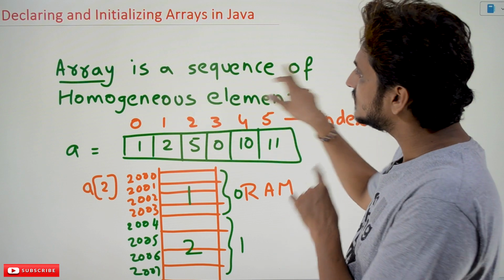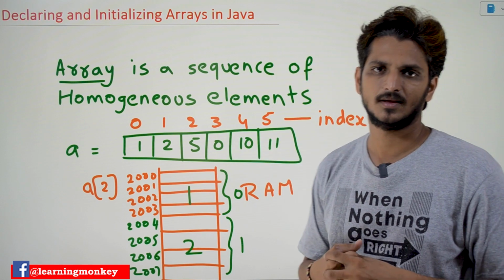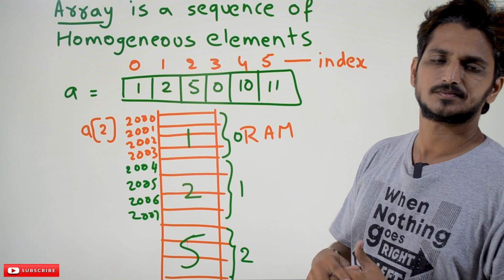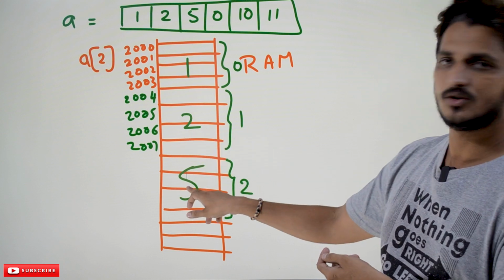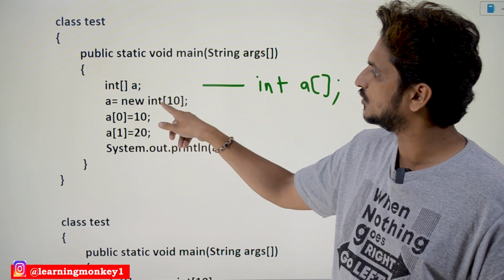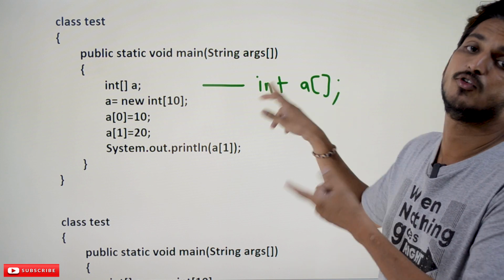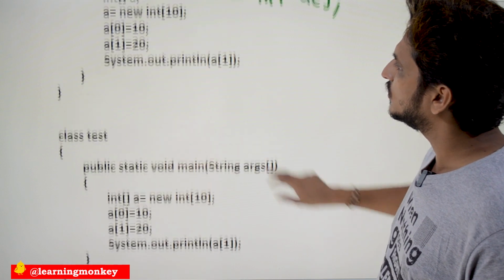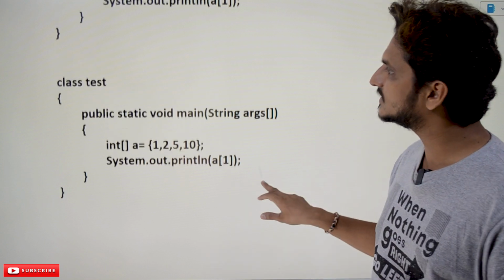Declaring and Initializing Arrays in Java || Lesson 52 || Java Programming || Learning Monkey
Declaring and Initializing Arrays in Java
In this class, We discuss Declaring and Initializing Arrays in Java.
The reader should have prior knowledge of the class and object. Click Here.
Array:
An array is a sequence of homogeneous elements.
The below diagram shows the array of six elements.
The diagram shows how elements are stored in Random access memory.
The array index starts from zero.
a[2] is the way to access elements in position two.
The below example shows the declaration of the array.
class test
public static void main()
int[] a;
a= new int[10];
a[0]=10;
a[1]=20;
System.out.println(a[0]);
int[] a; is used to declare an array variable.
We create an array object using a new keyword.
The above two declaration and object creation lines can be done in the same line.
class test
int[] a= new int[10];
a[0]=10;
a[1]=20;
System.out.println(a[0]);
array initialization done using the syntax int[] a = {1,2,5,10};